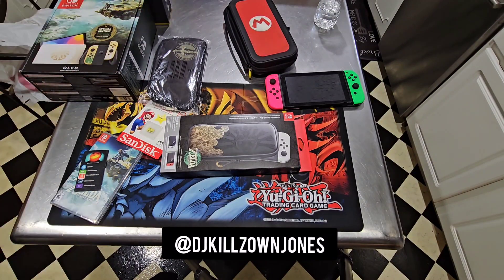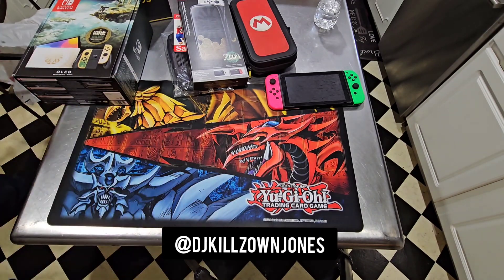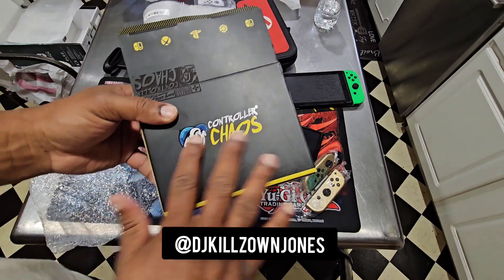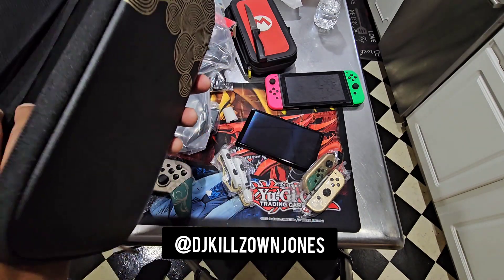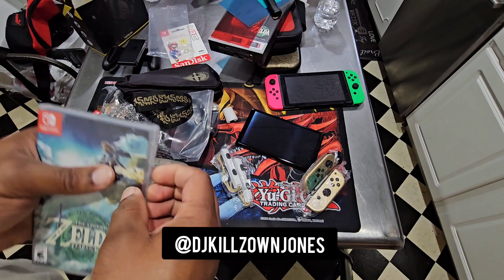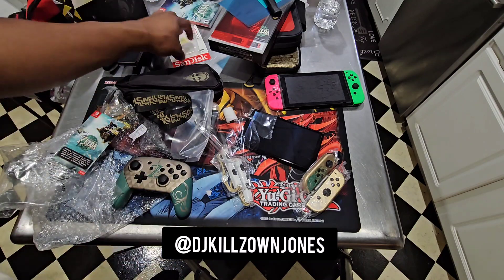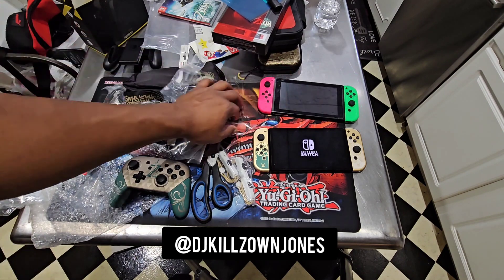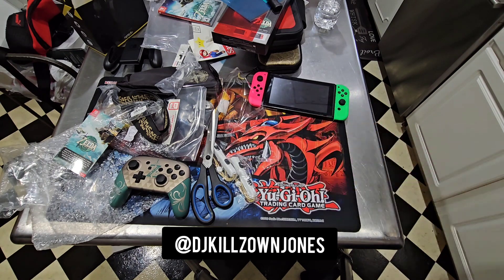The Legend Of Zelda Tears Of The Kingdom Super Unboxing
DJ Killzown Jones is back with another KillzownUnboxes this time with thelegendofzeldatearsofthekingdom
the new nintendoswitcholed a custom nintendoswitch Pro Controller from controllerchaos & mario themed sandisk Micro SD Card & Fanny Pack from target